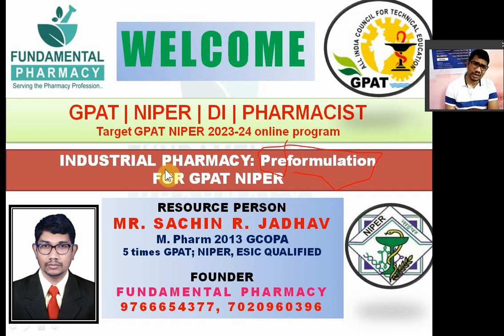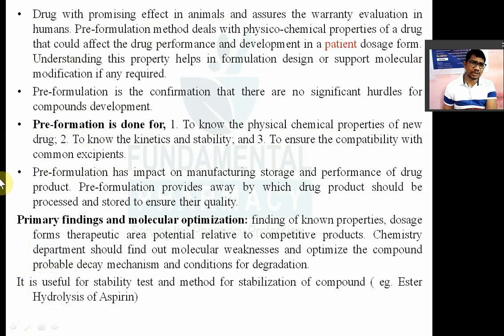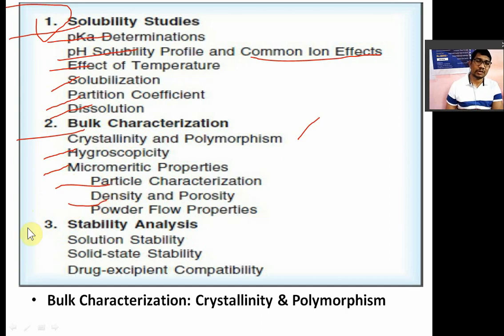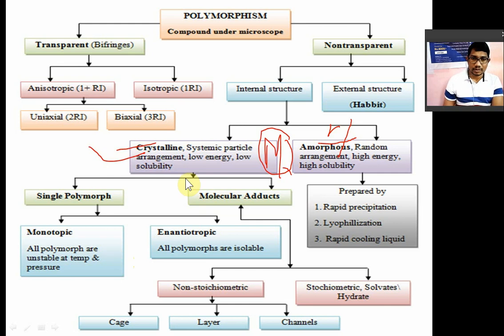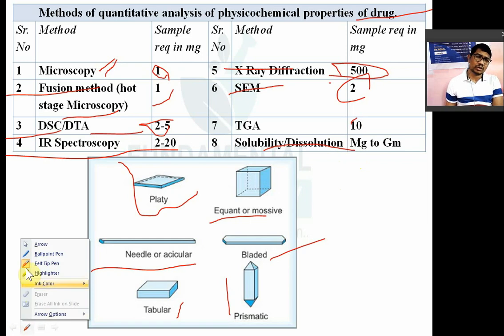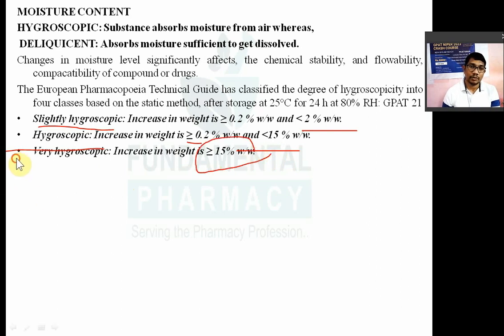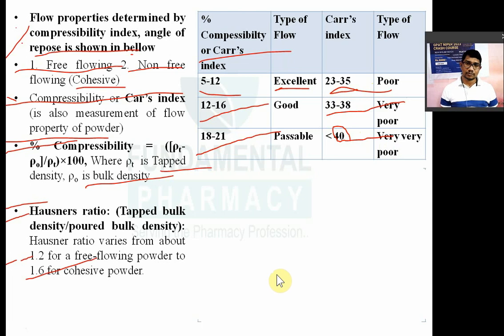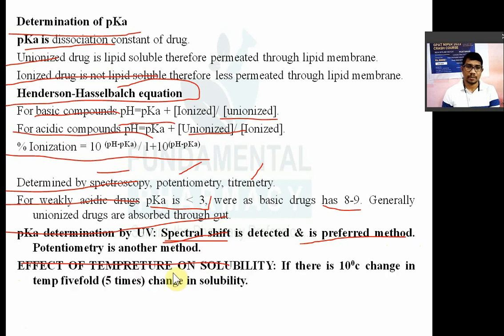PREFORMULATION||POLYMORPHISM||BULK DRUG CHARECTERIZATION||PHARMACEUTICS||GPAT||NIPER||PHARMACY||DI